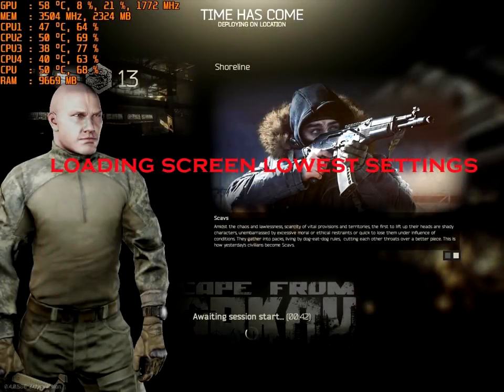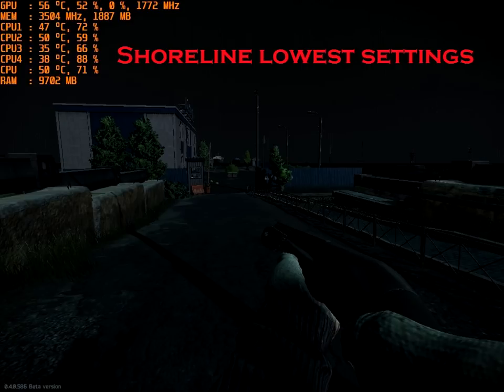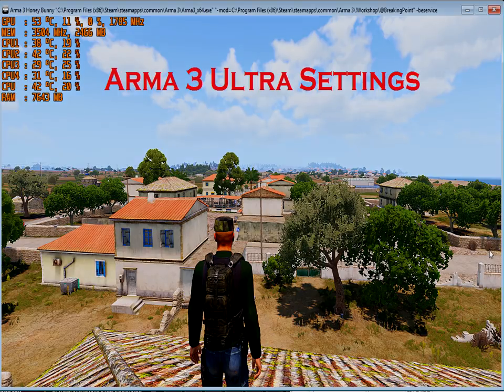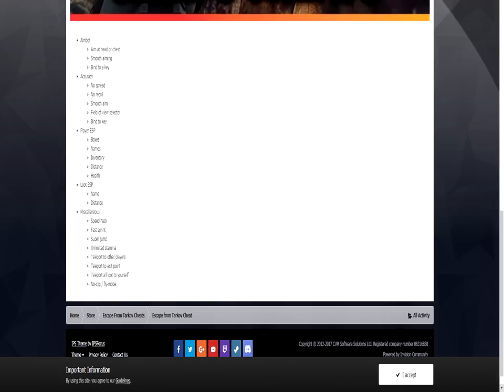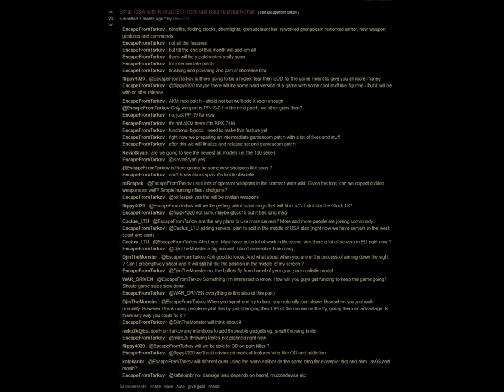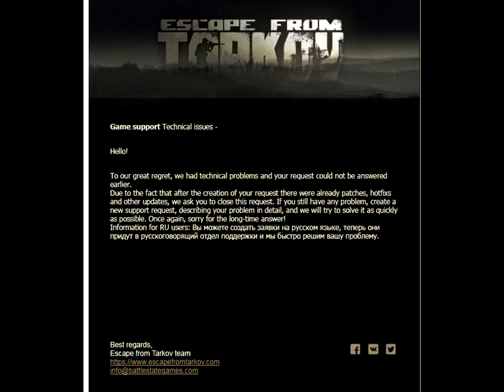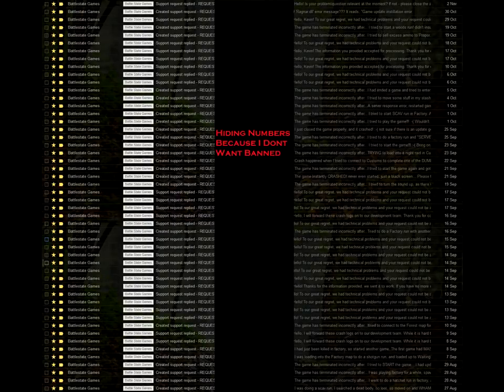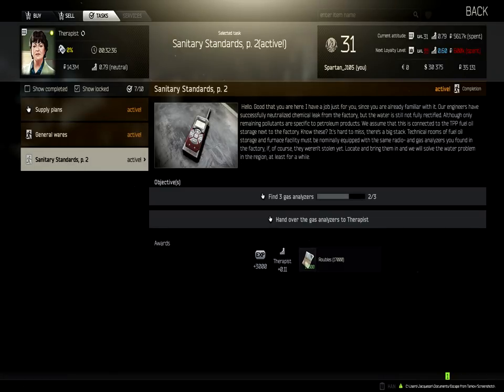Why Escape From Tarkov Is Currently Not Worth Playing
This video contains the views of myself and those who I have talked to (of which are a large amount of people in that group), and we all feel as though these are SOME of the major problems facing Tarkov currently.

ALL FOOTAGE USED IS MY OWN